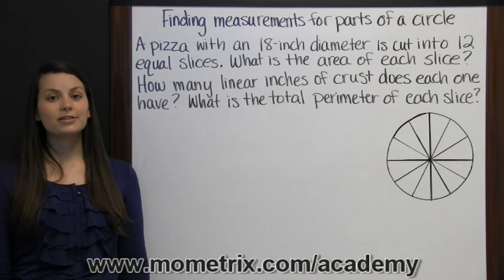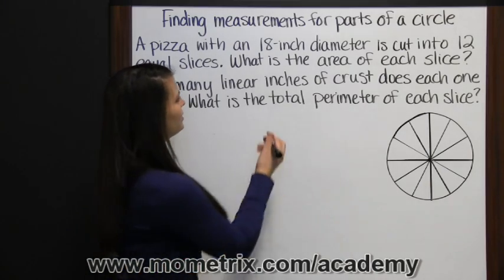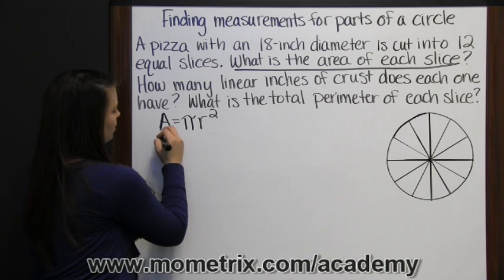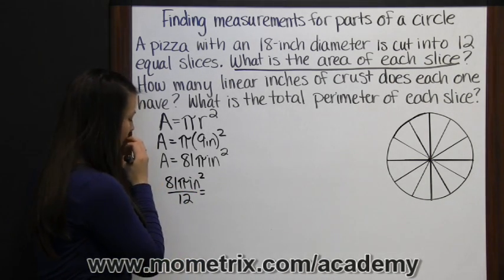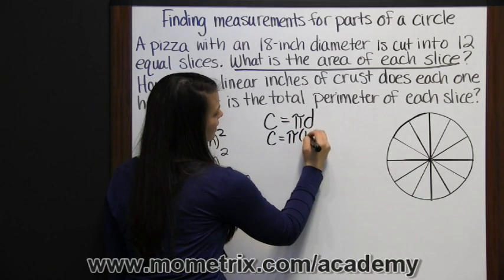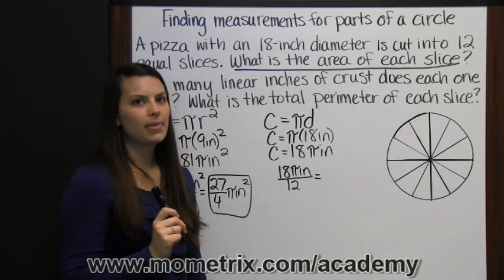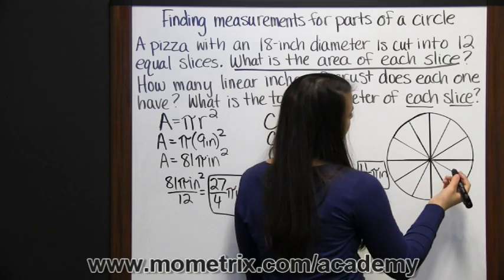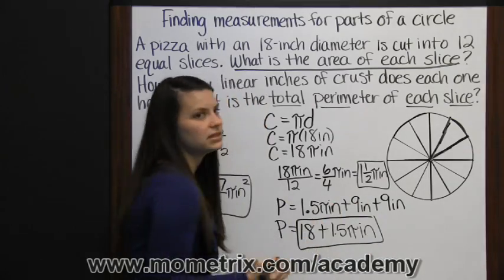Finding Measurements for Parts of a Circle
Get help finding measurements for parts of a circle. Learn the best way of doing so and watch it worked out in an example.